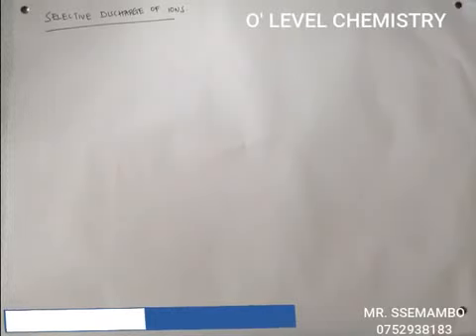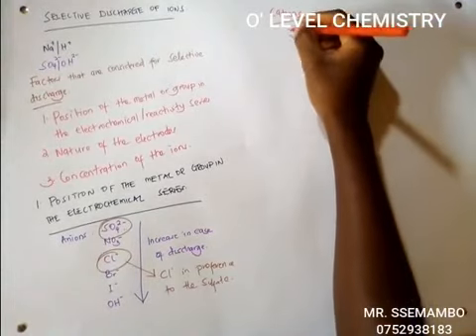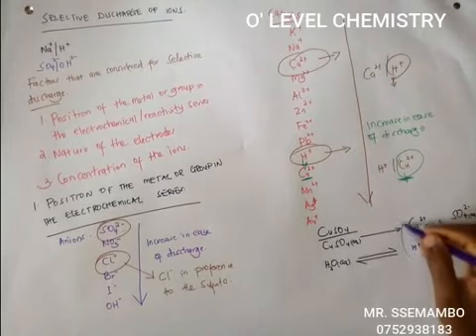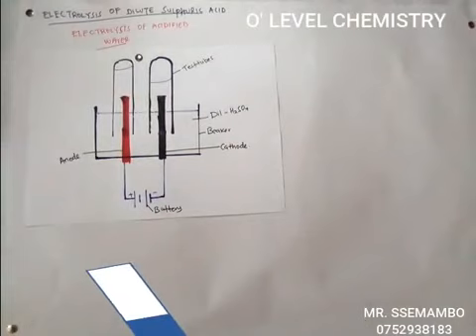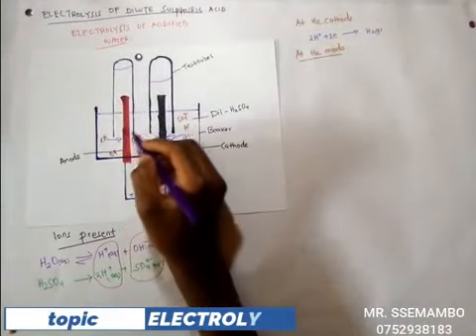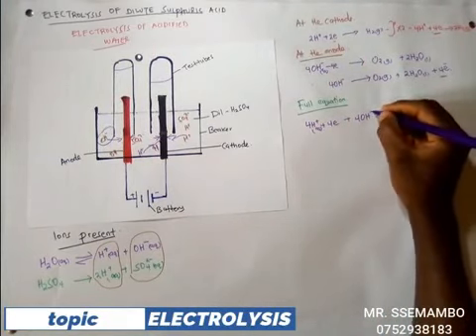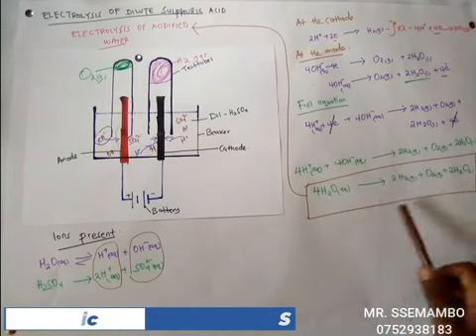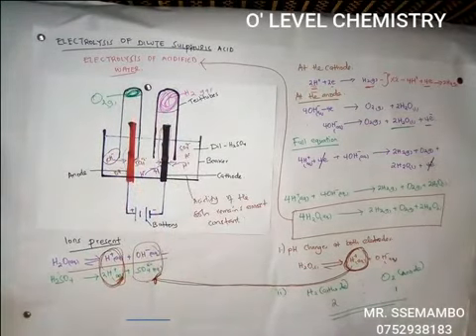electrolysis: selective discharge of ions, electrolysis of dilute sulphuric acid/ acidified water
ordinary level chemistry, electrolysis, selective discharge of ions at the electrodes, position of the ion in the electrochemical series, electrolysis of dilute sulphuric acid/ acidified water.